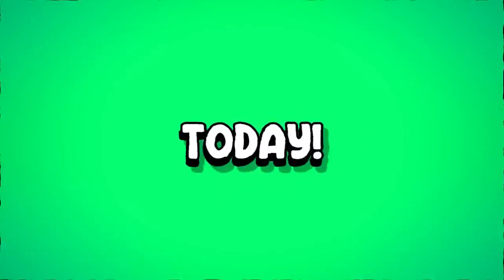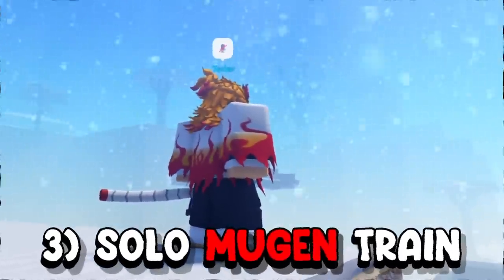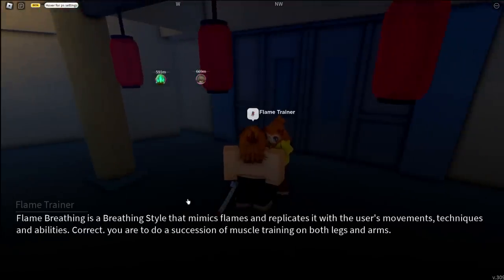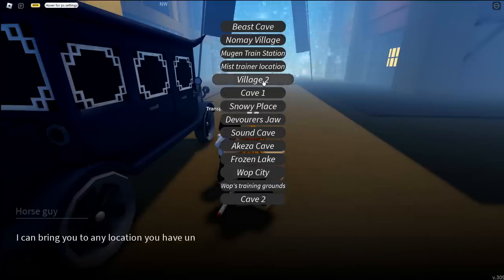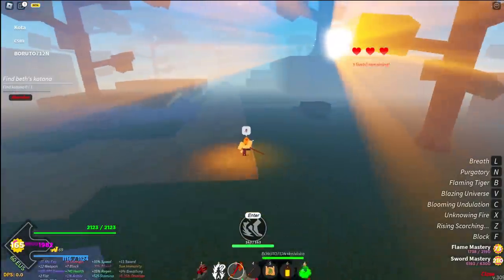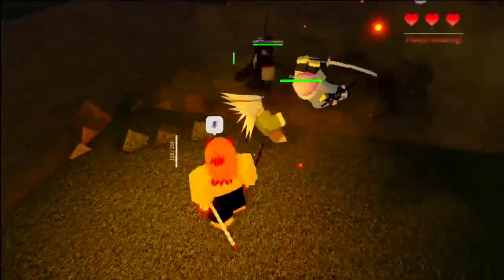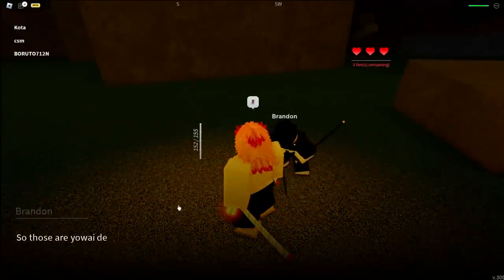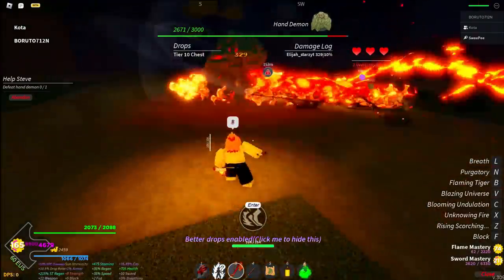Project Slayers I Became KYOJURO RENGOKU In One Video...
Becoming FLAME HASHIRA Kyojuro Rengoku In One Video In Project Slayers...

LINK TO THE NEW DISCORD COME JOINNNN!!

ALRIGHT, BOIII'S!!
For today's video we're on Project Slayers Roblox, and I become Hashira Kyojuro Rengoku IN PROJECT SLAYERS! We'll be First becoming Rengoku by obtaining Rengoku's Cloak & Flame Katana's in-game then we'll obtain Flame Breathing and COMPLETE Final Selection and then we'll Finally Test Our Luck and try to SOLO Mugen Train AS the FLAME Hashira!

Support ya boy & use STAR CODE "SweePee" when you're buying ROBUX/Premium 🌠